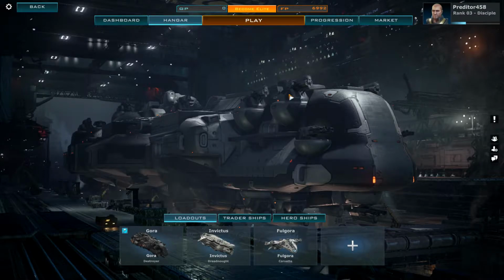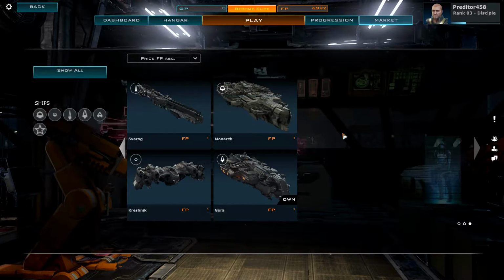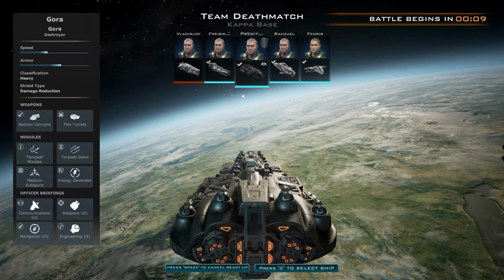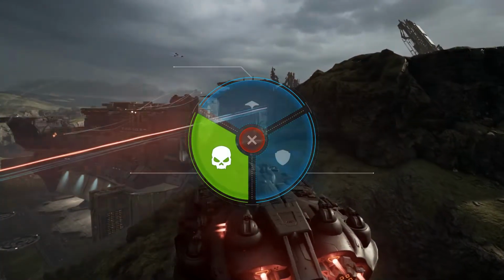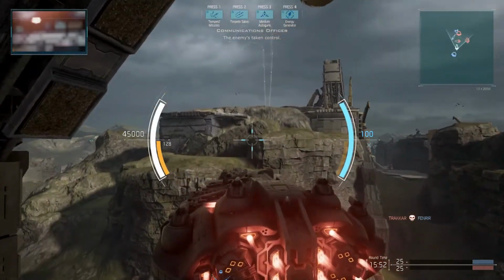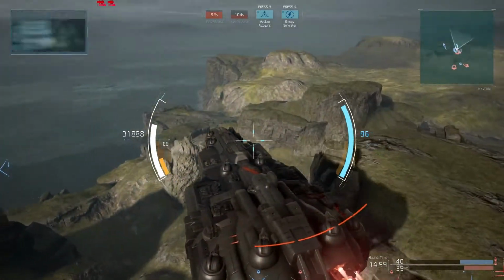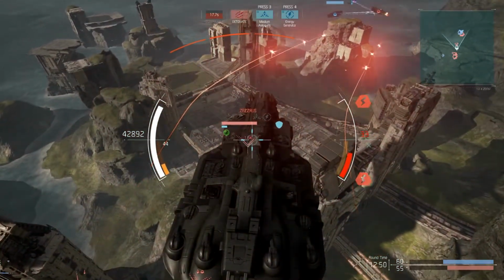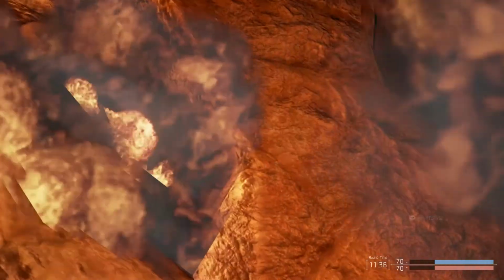Dreadnought - Closed Beta First Look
Dreadnought is a game that I have been dying to show you guys and finally I can. It's just gone into Closed Beta and everyone now has a shot at getting to play the game. Big ass spaceships battling it out, what's not to like?

Have an amazing replay you'd like me to feature on my channel? Look forward to seeing your replays!!!

--- System Specs ---
- Intel Core i5 3570
- 16 gigs RAM
- Geforce GTX 770 2GB
- Windows 10